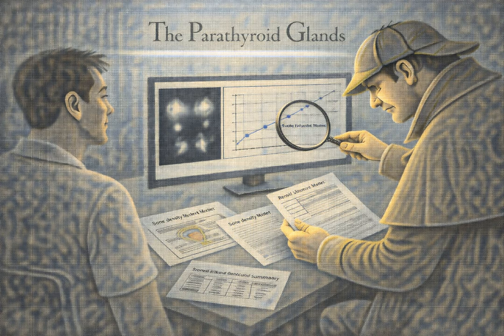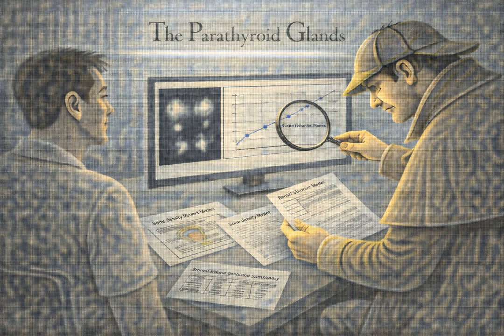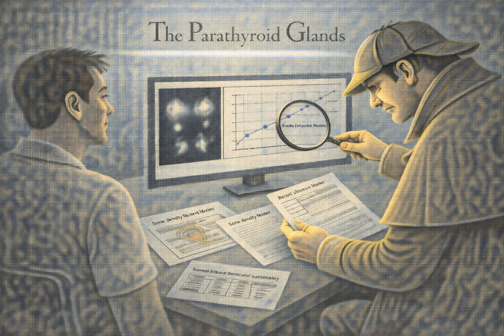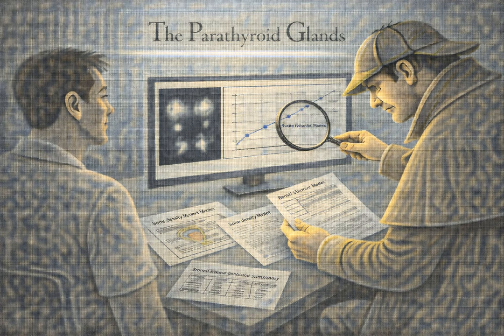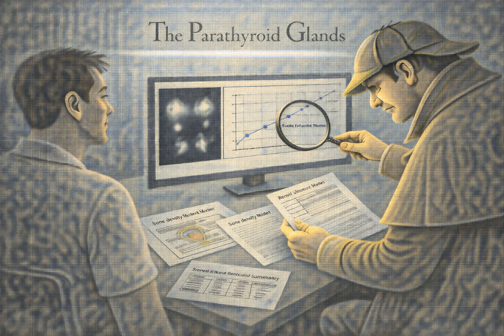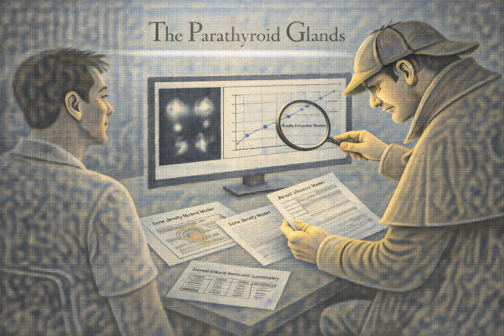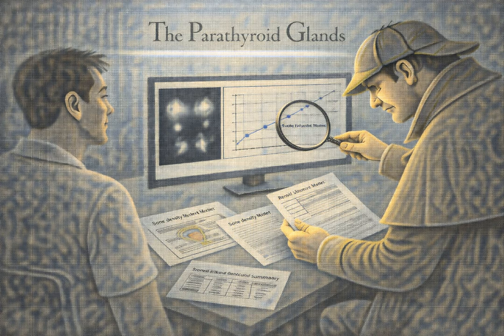Baily & Love 56: The Parathyroid Glands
The parathyroid glands exemplify how small structures can exert profound physiological influence. This episode unpacks calcium homeostasis, hyperparathyroidism, and the surgical strategies used to localise and remove abnormal glands.

Listeners learn how subtle symptoms — fatigue, bone pain, renal stones, cognitive change — point to endocrine imbalance, a…